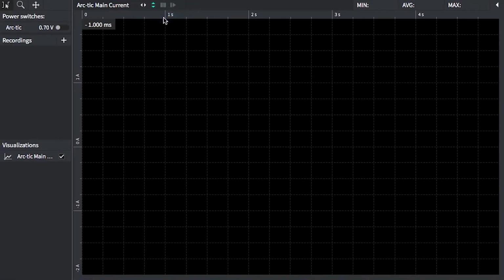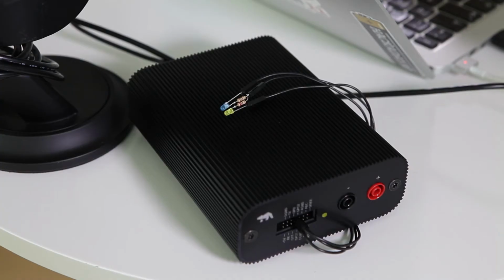What is the purpose of the General Purpose Output Pins in the Otii Arc?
You asked us what kind of load can be connected to general purpose output GPO1 and GPO2 pins in Otii Arc expansion connector.
They are controlled via scripting and can be used for automation, we actually use them ourselves to control parts of our production test equipment.
The voltage is set by digital voltage level in the supply tab in project settings and the maximum sourced current or sinked current is 10mA per pin.